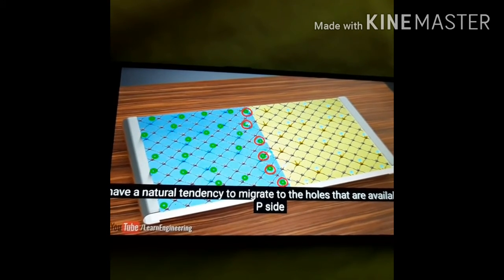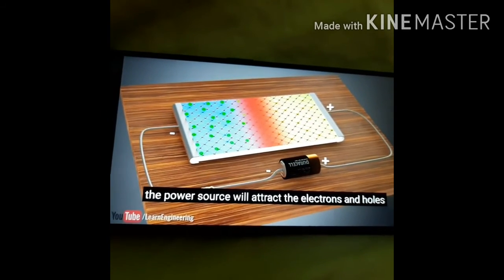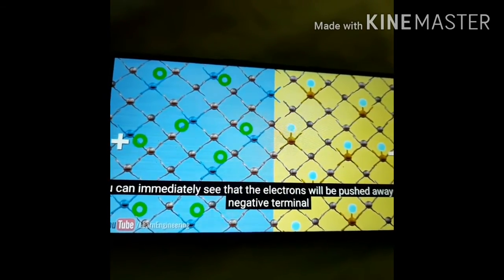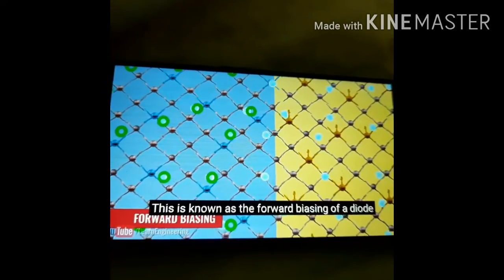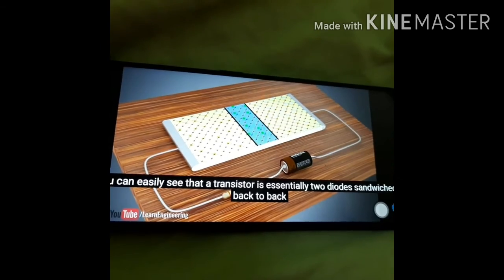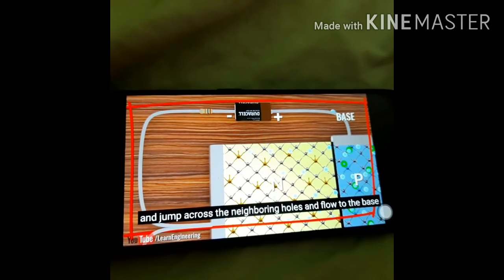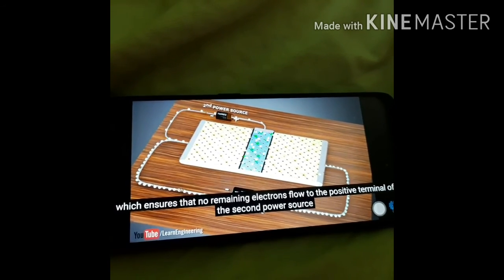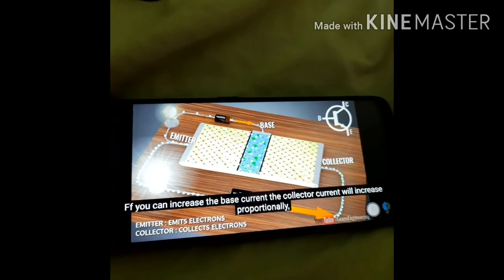NPN Transistor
Construction;Working,Applications